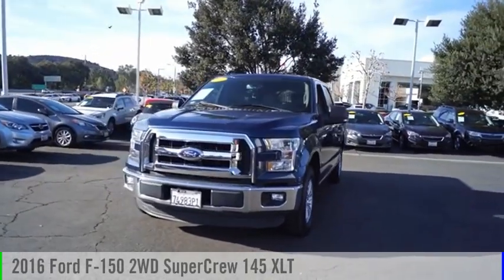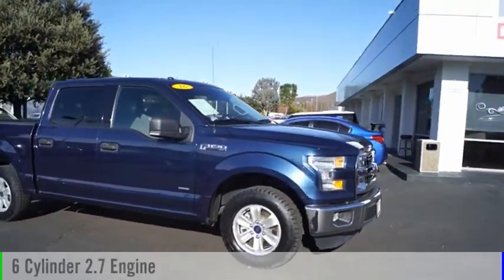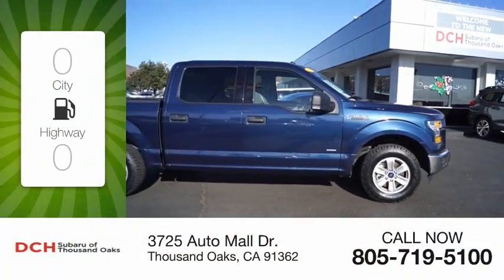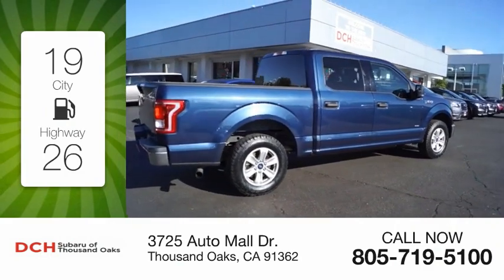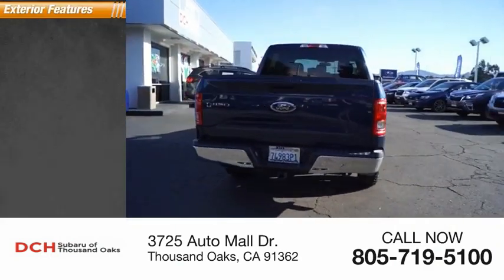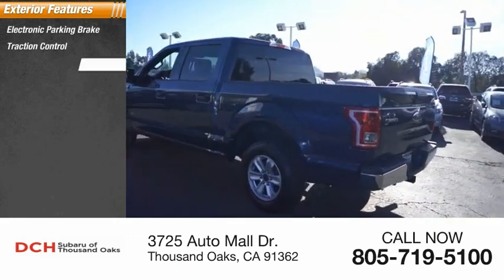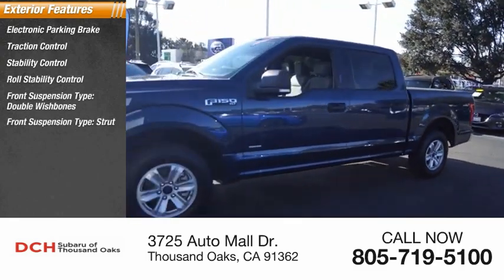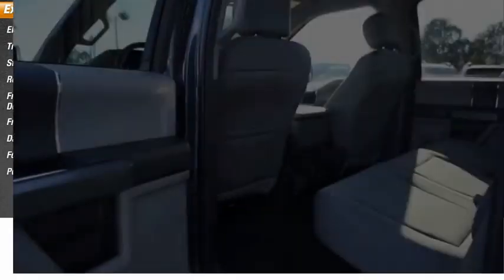2016 Ford F-150 GKG02066A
2016 Ford F-150 2WD SuperCrew 145 XLT

DCH Subaru of Thousand Oaks
3725 Auto Mall Dr.

FUEL EFFICIENT 25 MPG Hwy/18 MPG City! ONLY 59,532 Miles! Turbo Charged Engine, Aluminum Wheels, Smart Device Integration, Bluetooth, Bed Liner, SPRAY-IN BEDLINER (PRE-INSTALLED), EQUIPMENT GROUP 301A MID, ENGINE: 2.7L V6 ECOBOOST KEY FEATURES INCLUDE: Bluetooth, Aluminum Wheels, Smart Device Integration Ford XLT with Blue Jeans Metallic exterior and Medium Earth Gray interior features a V6 Cylinder Engine with 282 HP at 6250 RPM*. OPTION PACKAGES: EQUIPMENT GROUP 301A MID Radio: Single-CD w/SiriusXM Satellite SiriusXM US satellite service is available in the 48 contiguous United States and D.C, 7 speakers, Rear View Camera w/Dynamic Hitch Assist, Class IV Trailer Hitch Receiver, towing capability up to 5,000 lbs, smart trailer tow connector and 4-pin/7-pin wiring harness, Leather-Wrapped Steering Wheel, 8-Way Power Drivers Seat, Rear Window Defroster, 4.2 Productivity Screen in Instrument Cluster, Power Glass Heated Sideview Mirrors, manual folding, turn signal, auto-dimming feature (drivers side) and black skull caps, Auto-Dimming Rearview Mirror, Power-Adjustable Pedals, Fixed Backlight w/Privacy Glass, Rear Under-Seat Storage, ENGINE: 2.7L V6 ECOBOOST auto start/stop technology system, 3.31 Axle Ratio, GVWR: 6,250 lbs Payload Package, SPRAY-IN BEDLINER (PRE-INSTALLED) Custom Accessory, ELECTRONIC LOCKING W/3.31 AXLE RATIO. EXPERTS REPORT: Edmunds.com explains At the end of the day, the 2016 Ford F-150 is simply an all-around strong performer, with a good balance of comfort, utility and performance.. Horsepower calculations based on trim engine configuration. Fuel economy calculations based on original manufacturer data for trim engine configuration. Please confirm the accuracy of the included equipment by calling us prior to purchase.